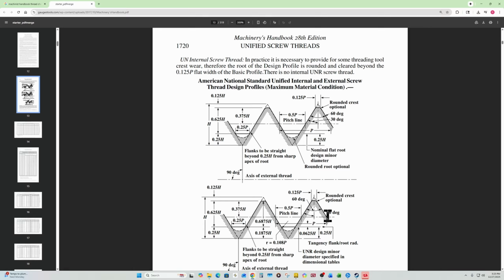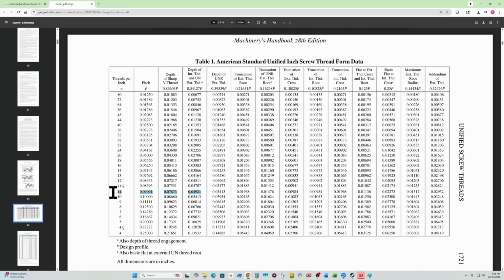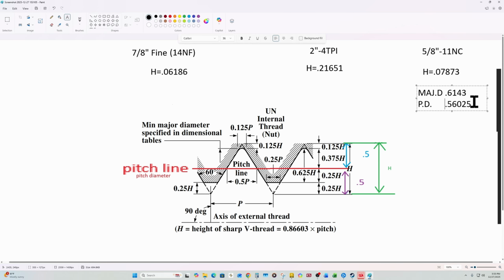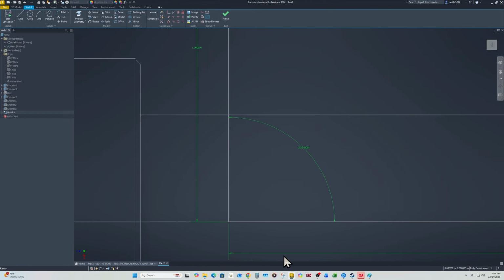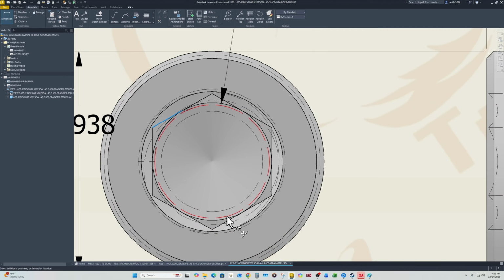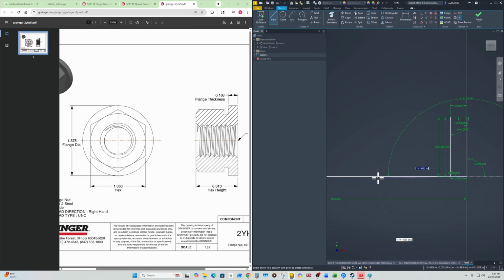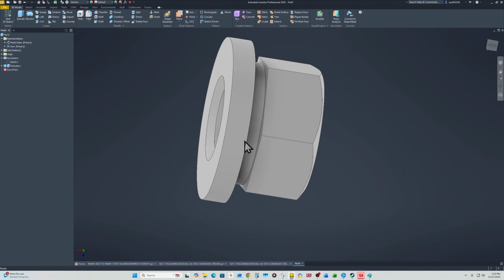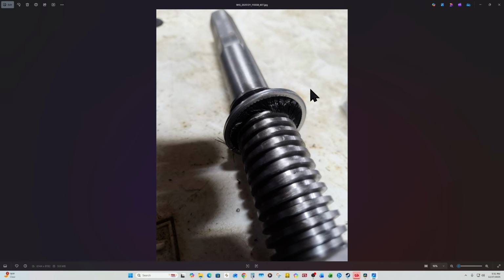MEMETechnologies-Tutorial(sorta) - Thread Modeling on Inventor Part1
Hi me name Ray

**WATCH 2X SPEED OR 1.5 I TALK SLOW AND DUMB**

i made a quick(not so quick) video about thread modeling in Autodesk Inventor Professional with MACHINIST HANDBOOK as reference

IF ANYTHING IS WRONG PLEASE LET ME KNOW I WILL REVISE OR UPDATE OR REMAKE WHATEVER

In the video i say alot of things that i dont end up doing in the video, i will be trying my best to talk less out my ahhh, im kinda new to youtube and content making so i apologise as i have a bad perception of time. i expected the video to be like 15 or 30 mins at the most. will probably redo in the future once i am better at content creating and videos etc...

Anyways:
In this video i go through the Machinist Handbook a tiny bit. I just show the relevant parts to me for thread modeling. We take some notes. We do the 5/8-11NC Thread using drawings readily available online using Grainger website. We used a Socket Head Cap Screw and a Flanged Nut to practice modeling External and Internal 60 Degree Thds. This video shows how i use the book as reference to model a thread onto a part modeled in inventor.

In part 2 i will be doing the another 60 degree thread maybe with a hex bolt and another kind of nut

In part 3 i will be doing the ACME threads

in part 4 i think io will be doing pipe threads NPT

00:00 Intro and prenotes

00:39 Show 2 Threads rq 1: 60 Degree V Thread 2:ACME Thread

01:12 Talking out my ahh but kinda presetting ne next parts

01:33 I MENT TO SAY OR MENTION NPT THREADS HERE BUT I NEVER SAY CUZ ATTENNTION SPAN AND MEMORY RESOURCES LOW PLEASE ADD MORE RAM AND STORAGE

02:50 i got me own copy of the machinererrerer bible

04:47 post yapathon, finally sustenance

05:05 explanation sorta or sum idk

08:09 finaly notes start SNIPPING TOOL and PAINT INTRO SORTA

14:20 REFERENCING BOK for measurementsb  and taking real notes and modeling

MAYBE LATER I ADD MORE TIMESTAMPS BUT NOT RIGHT NOW